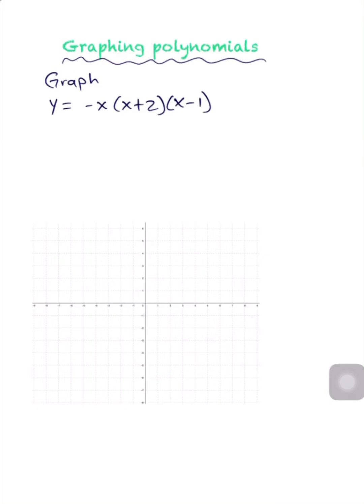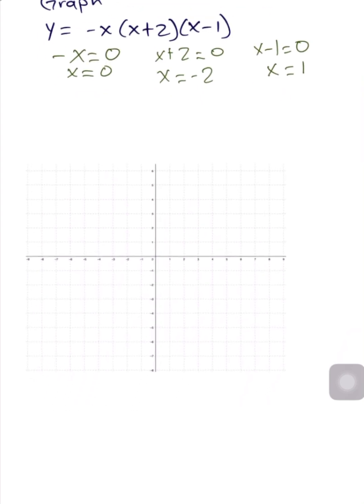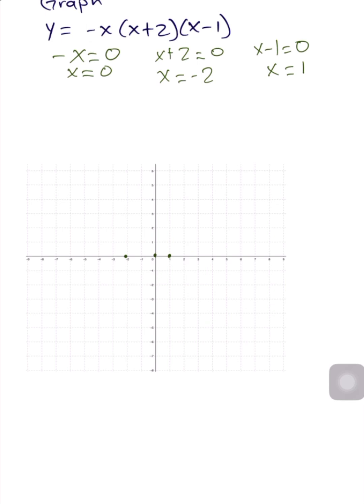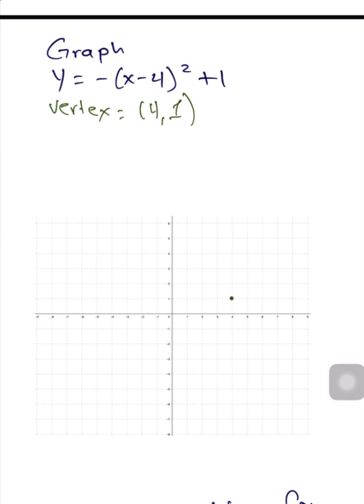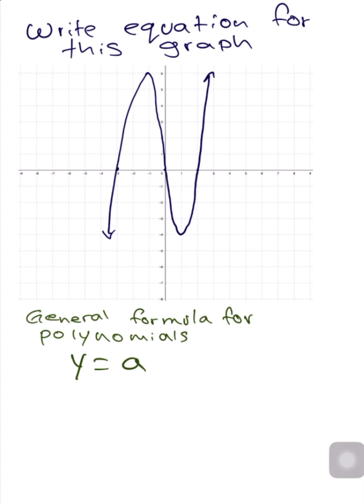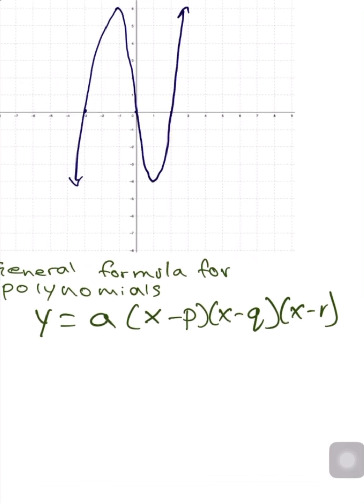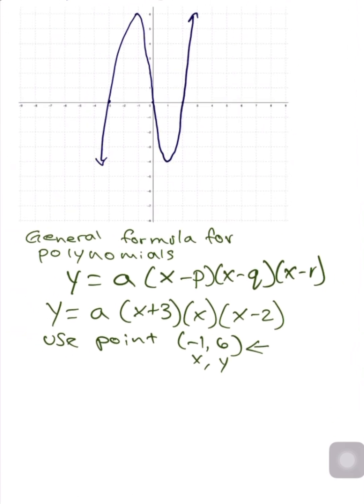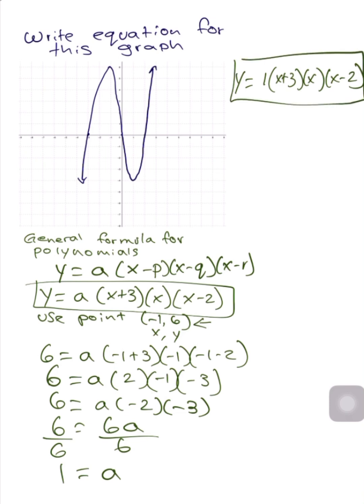Easiest way to Graph Polynomials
Send me video requests and ace your math class